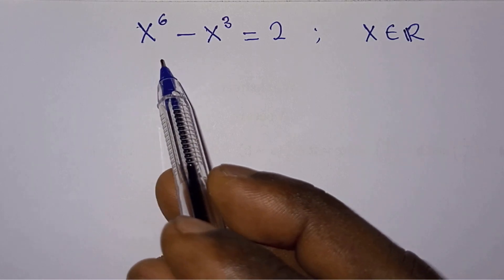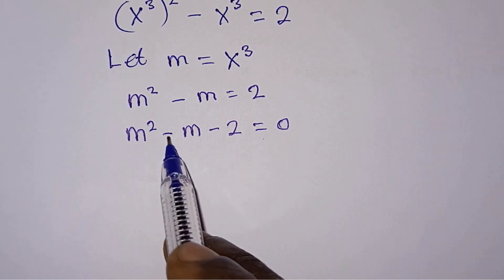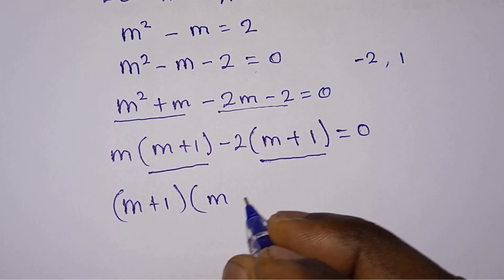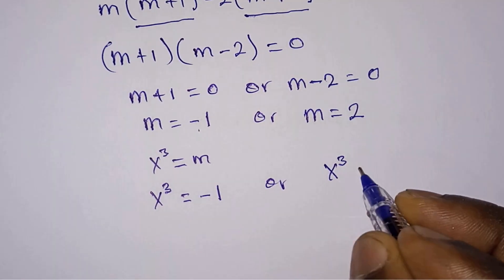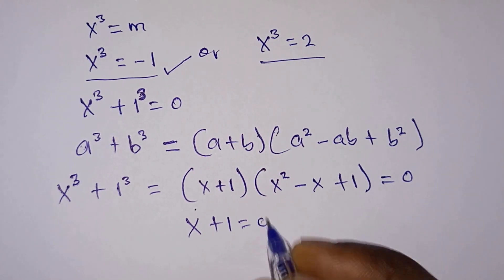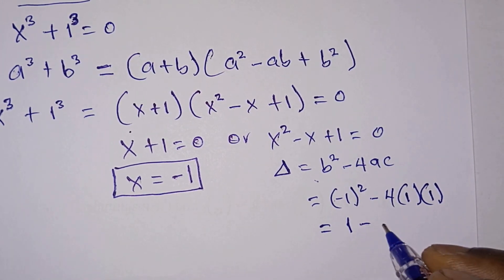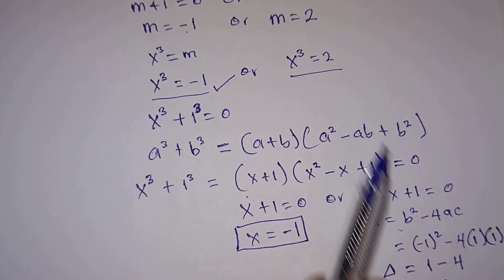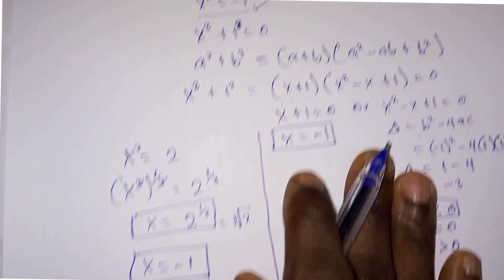Math Olympiad Exponential Equation, Can You Solve? | Challenging Math Problems | Algebra X^6-X^3=2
Learn how to solve exponential equation quickly.  X^6 - X^3 = 2 ; Find the Values of X

BOOKS
Workbooks 1)
2) for Kids